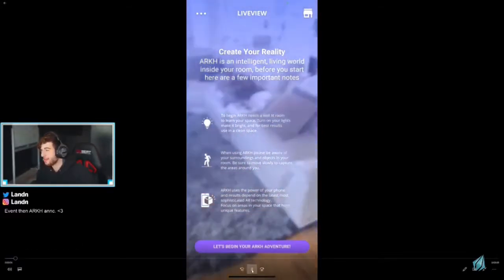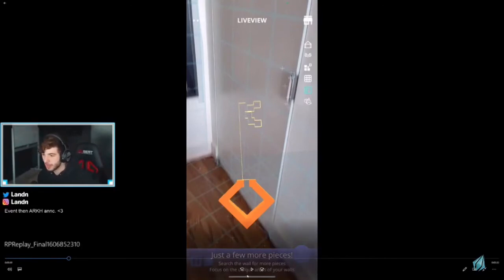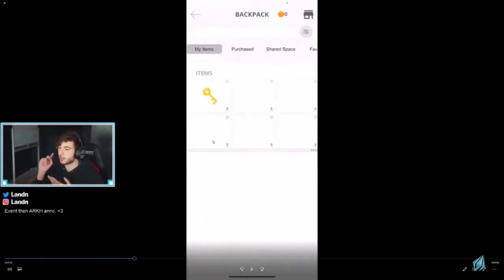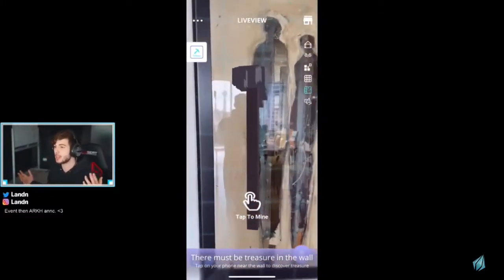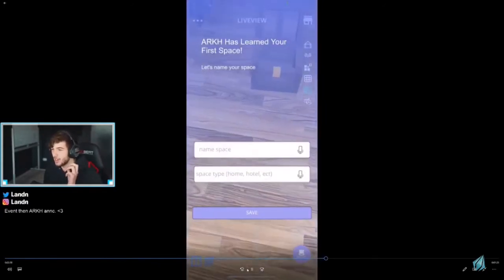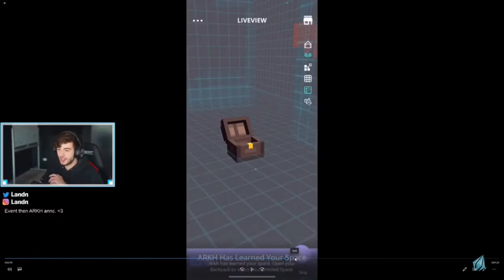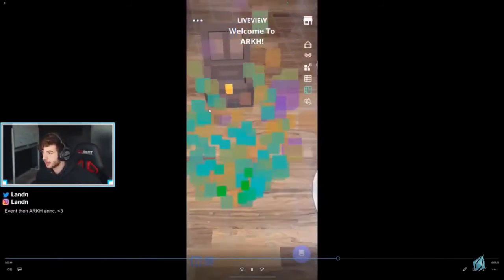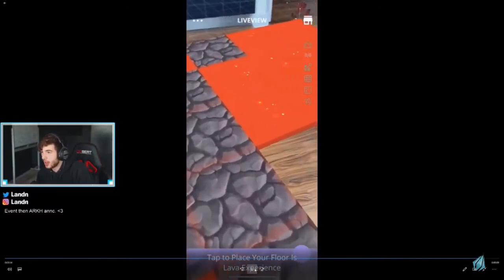Landon talks about arkh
Not mine it’s from landons stream